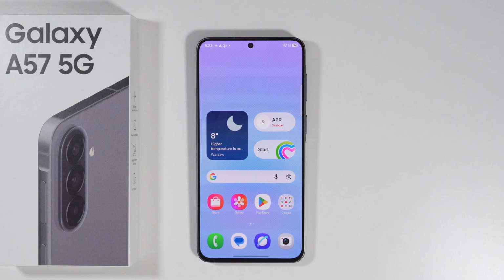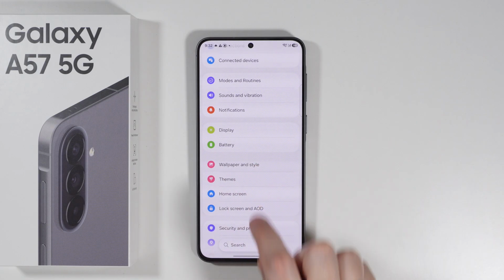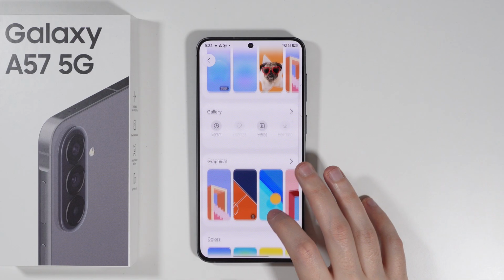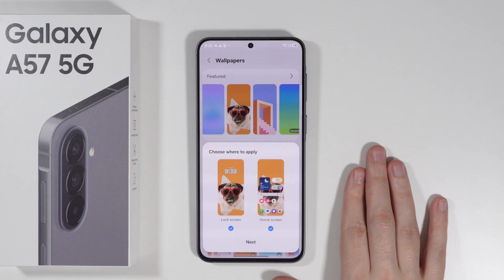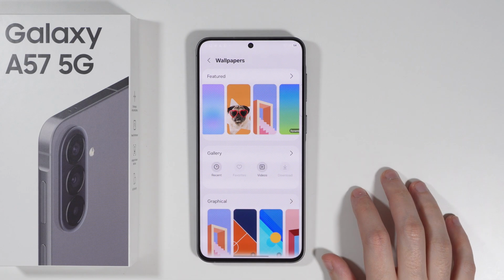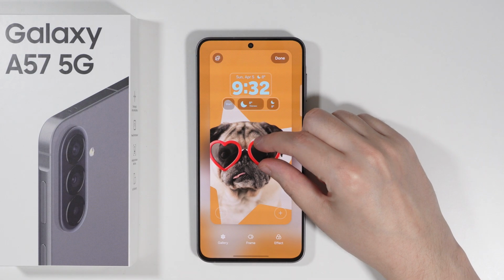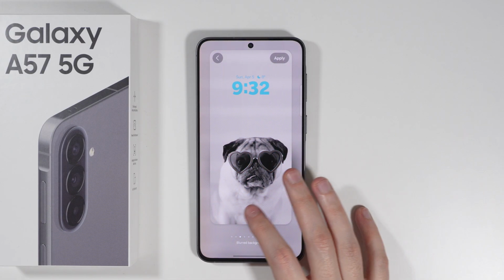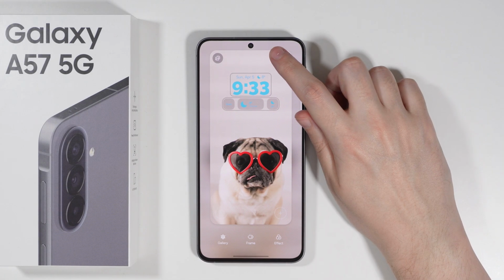Samsung Galaxy A57: How to Change Lock Screen Wallpaper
In this video, I'll show you how to change the lock screen wallpaper on your Samsung Galaxy A57 effortlessly. Customizing your lock screen not only personalizes your device but also makes it uniquely yours. Follow these simple steps in this quick tutorial to learn how to select your favorite images and set them as your lock screen background.